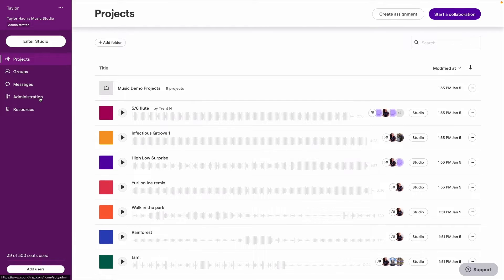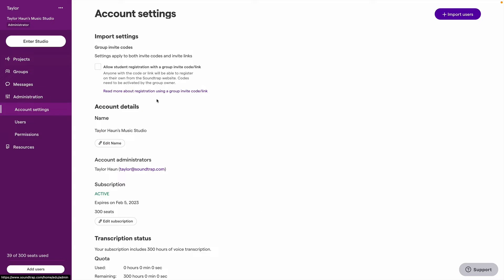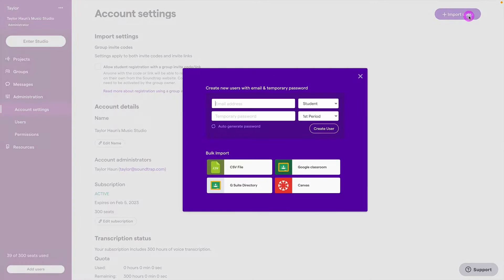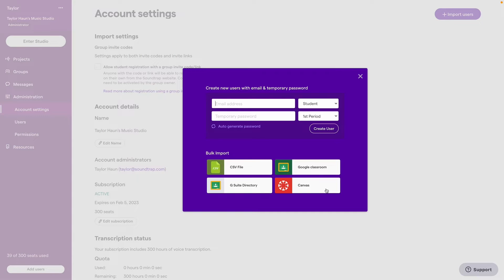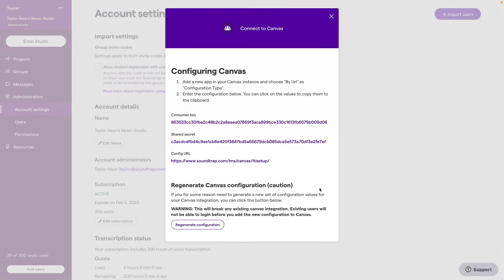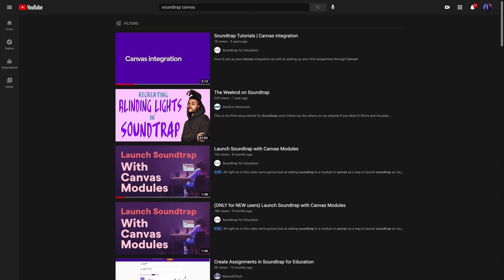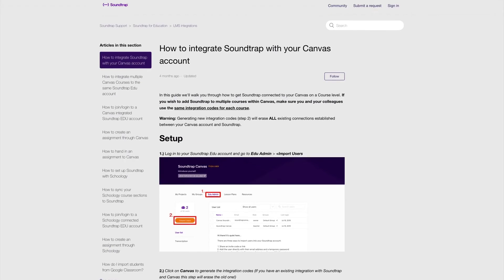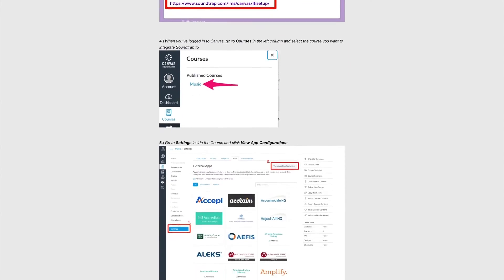Canvas LMS Setup - Soundtrap for Education